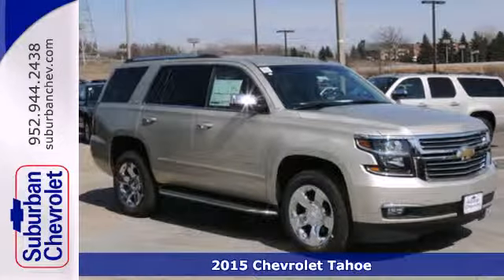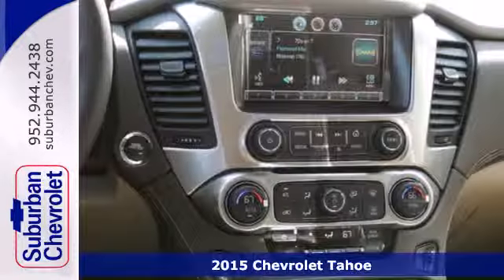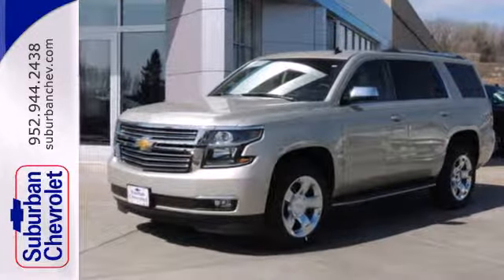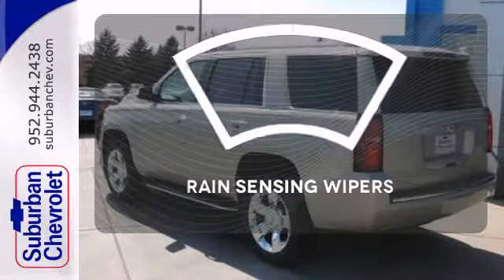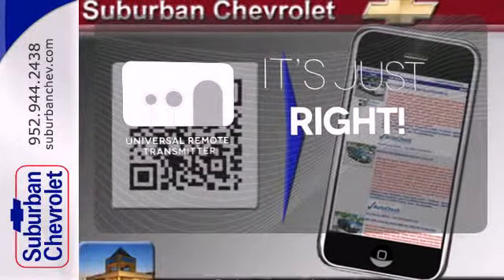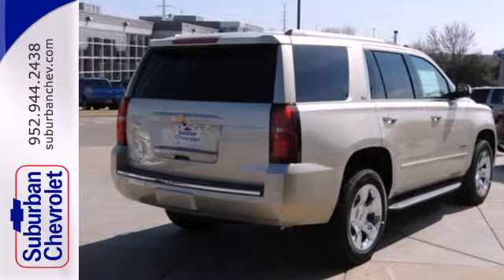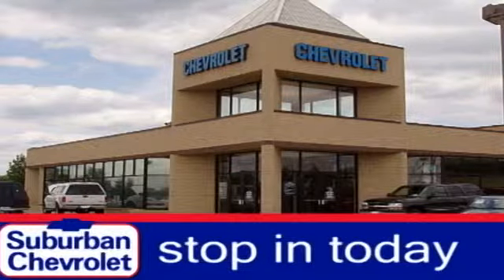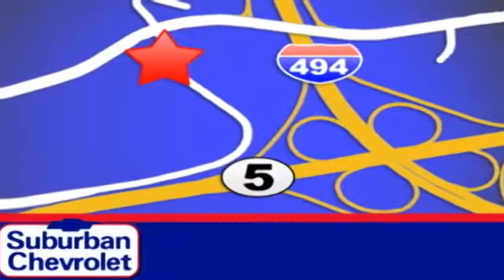2015 Chevrolet Tahoe Minneapolis St Paul, MN #151029 - SOLD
Year: 2015
Make: Chevrolet
Model: Tahoe
Trim: 4WD 4dr LTZ
Engine: 5.3 L 8 Cyl. Cyl.
Transmission: Automatic
Color: Silver
Interior: Brown
Stock #: 151029
Nav System Third Row Seat Moonroof Heated/Cooled Leather Seats Entertainment System Quad Bucket Seats Head Airbag. Champagne Silver exterior and Leather Cocoa Dune Heat & Cooled Interior Trim interior LTZ trim. READ MORE! KEY FEATURES INCLUDE: Heated/Cooled Leather Seats Third Row Seat 4x4 Quad Bucket Seats Power Liftgate. Remote Trunk Release Keyless Entry Steering Wheel Controls Heated Mirrors Alarm. OPTION PACKAGES: ENTERTAINMENT SYSTEM REAR SEAT BLU-RAY/DVD with remote control overhead display 2 sets of 2-channel wireless infrared headphones and auxiliary audio/video input jacks/SD and USB slots SUN ENTERTAINMENT AND DESTINATIONS PACKAGE includes additional 9 months of SiriusXM Radio and NavTraffic service (CF5) power sunroof (U42) rear seat DVD entertainment system and (IO6) Chevrolet MyLink radio with navigation SUNROOF POWER TILT-SLIDING with express-open and close and wind deflector ENGINE 5.3L ECOTEC3 V8 WITH ACTIVE FUEL MANAGEMENT DIRECT INJECTION AND VARIABLE VALVE TIMING includes aluminum block construction with Flex Fuel capability capable of running on unleaded or up to 85% ethanol (355 hp [265 kW] @ 5600 rpm 383 lb-ft of torque [518 Nm] @ 4100 rpm; more than 300 lb-ft of torque from 2000 to 5600 rpm) (STD) TRAILER BRAKE CONTROLLER INTEGRATED LTZ PREFERRED EQUIPMENT GROUP Includes Standard Equipment. LTZ with Champagne Silver exterior and Leather Cocoa Dune Heat & Cooled Interior Trim interior features a 8 Cylinder Engine with 355 HP at 5600 RPM*. OUR OFFERINGS: A dealer for the people Horsepower calcul

Address:
12475 Plaza Drive